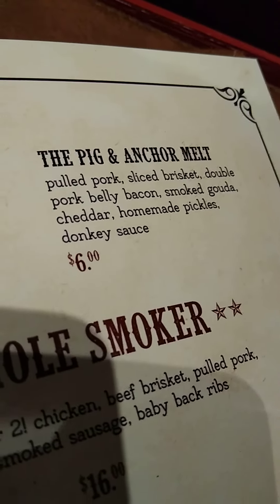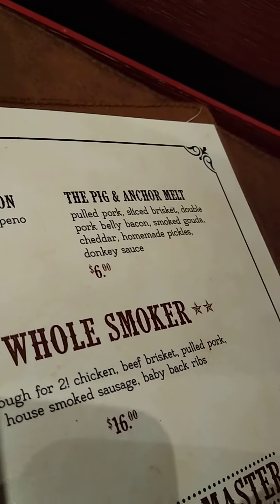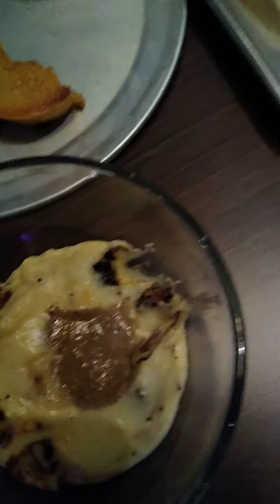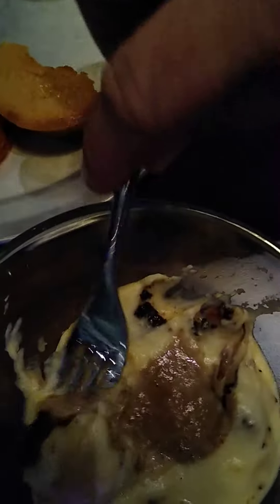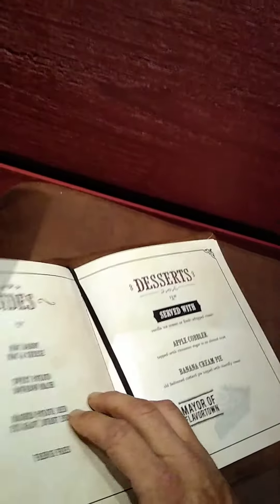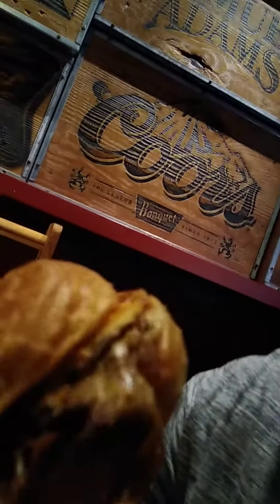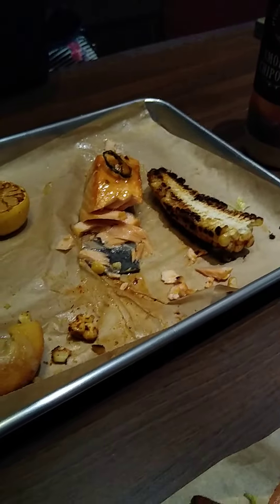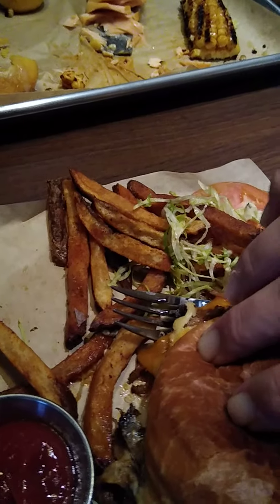Carnival Panorama 2022 Guy's Pig & Anchor BEST BBQ new review - part 2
Absolutely the best BBQ on land or sea